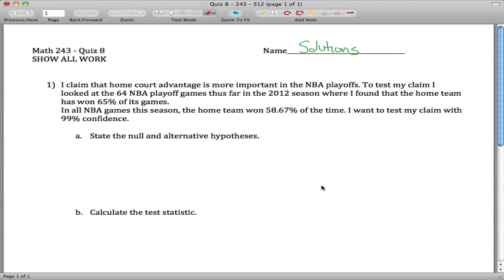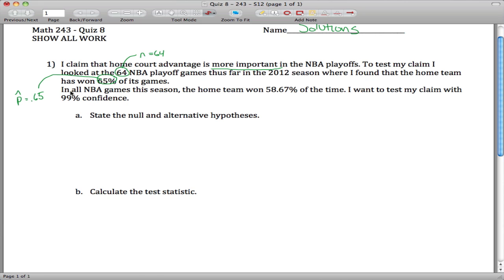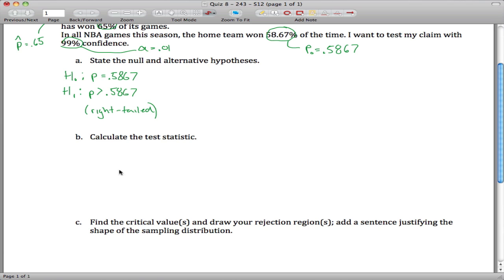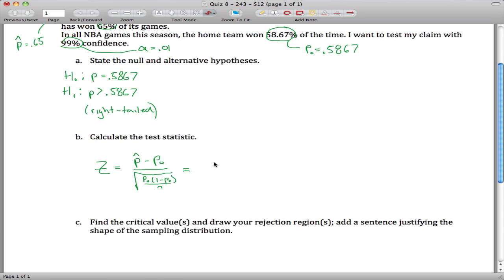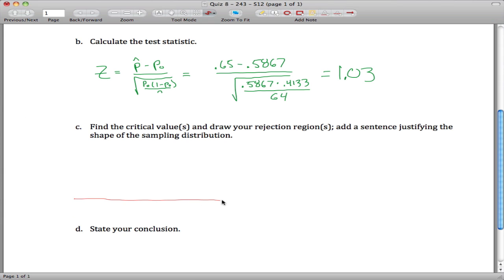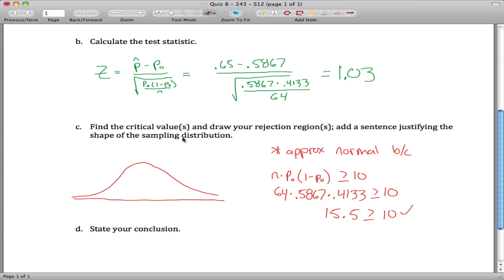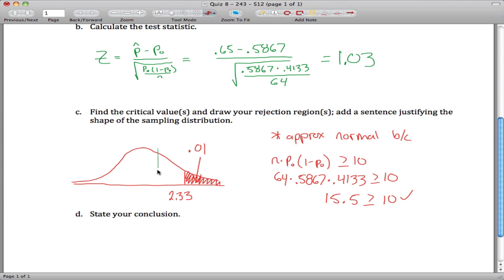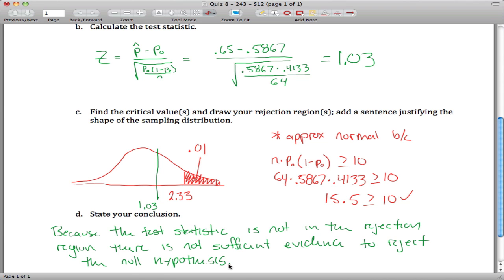Proportion Hypothesis Testing Quiz